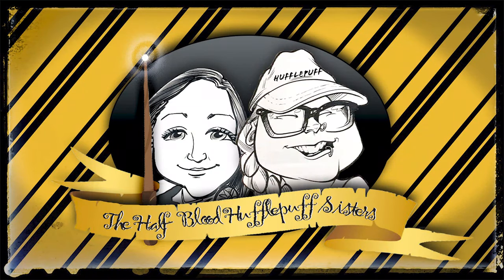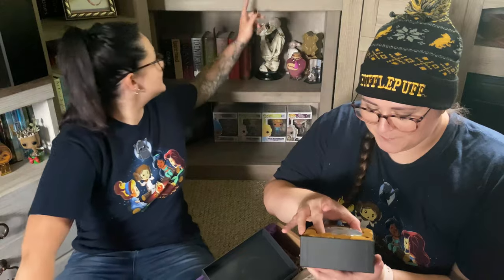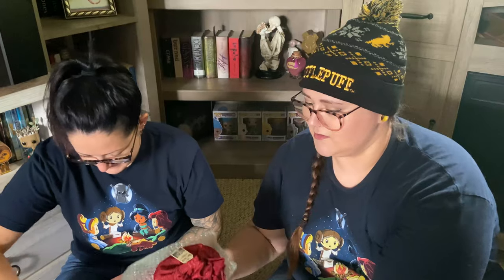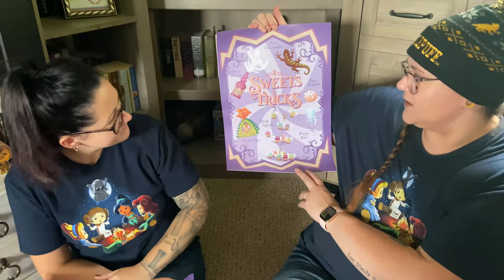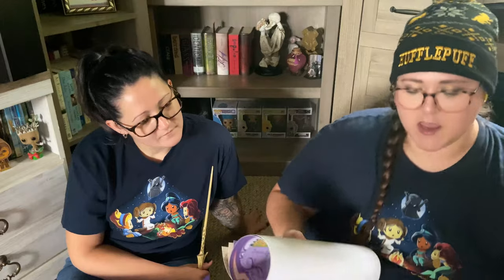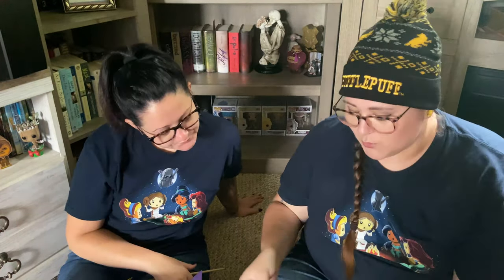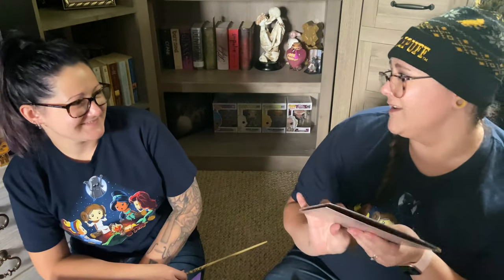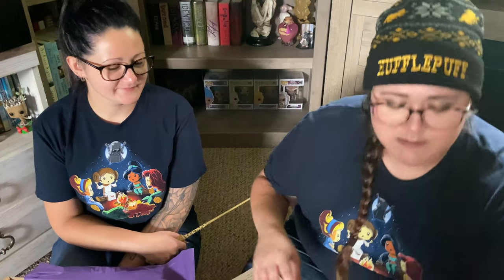Mist and Magic Unboxing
Hello Magical and Non-Magical Friends!

This is the Mist and Magic box from France. It's as if they created their own little magical world and we are so excited to show this to you guys!

If you want to check them out you can visit their